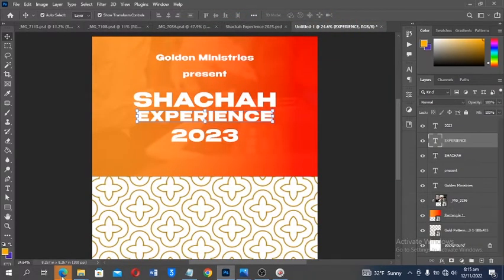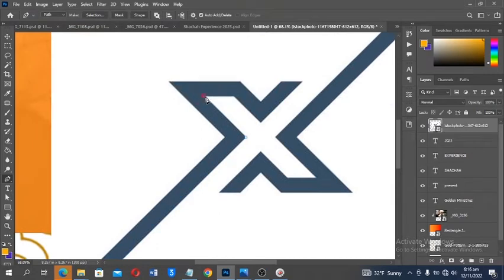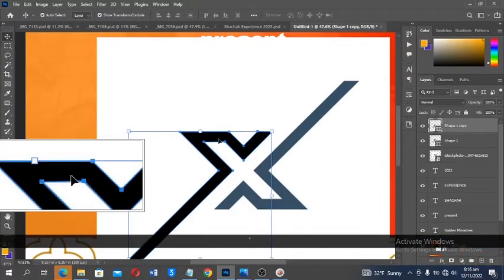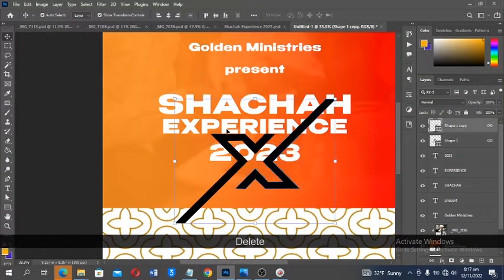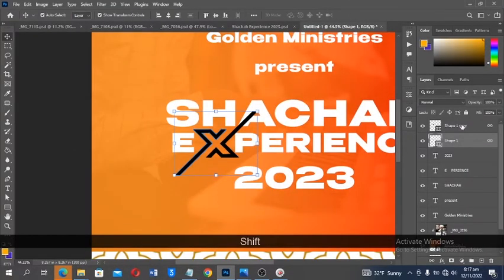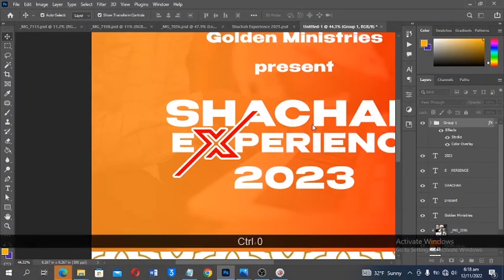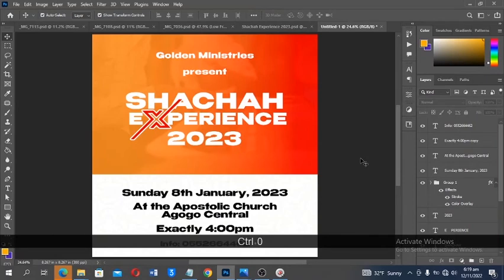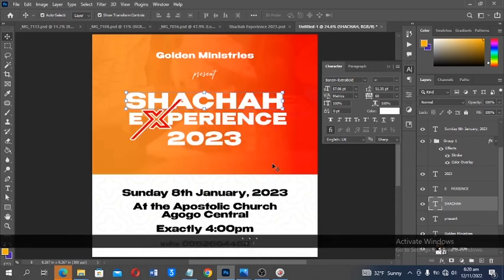Photoshop Tutorial- Simple Church Flyer Design for Beginners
In todays video we are looking at how to Design a Church Flyer In Adobe Photoshop. Creating a unique flyer for your Church Service can be difficult but in this video am going to show you a step by step tutorials to design a Church Flyer using Photoshop 2022 but this can be done in any version of photoshop. Enjoy!

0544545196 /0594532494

Mobile Money
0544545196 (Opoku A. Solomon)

KeepCreating